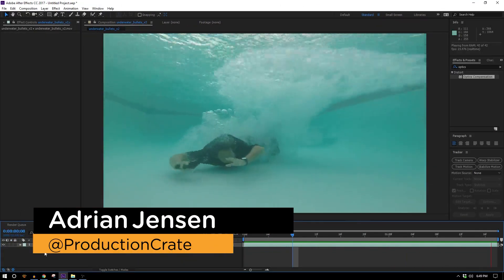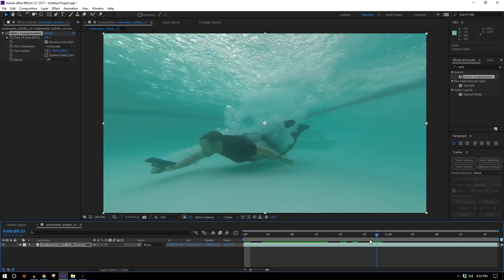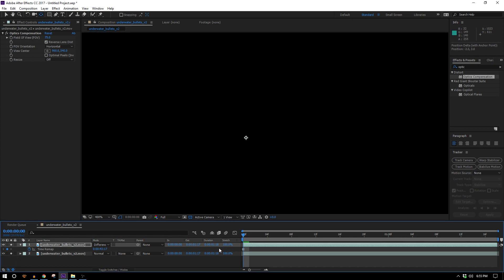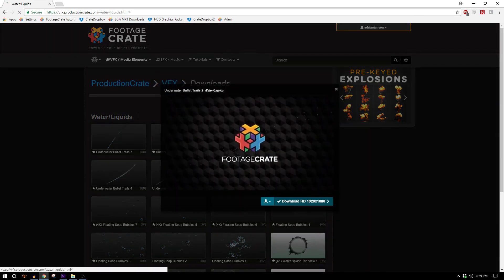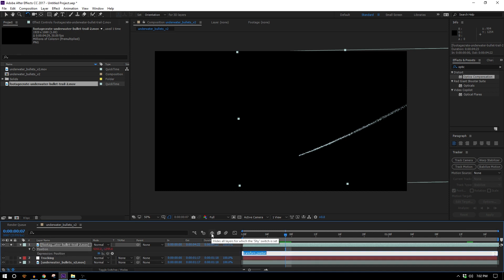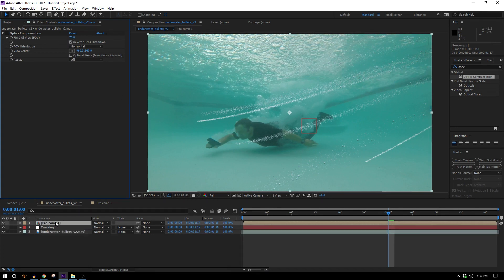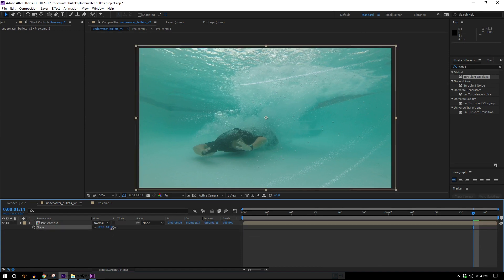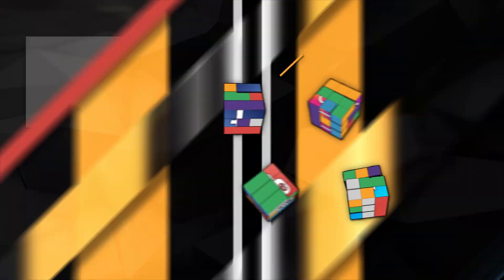Bullet Trails Underwater - After Effects Tutorial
In this tutorial, Adrian teaches you how to add under water bullet FX to your footage.